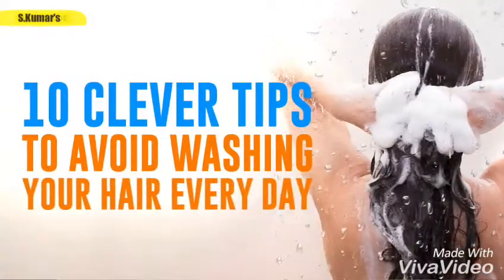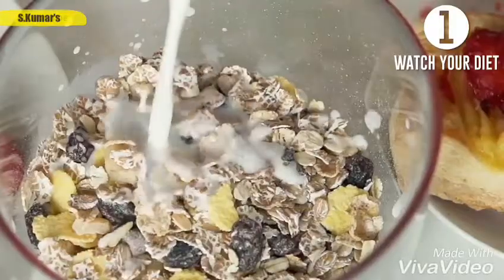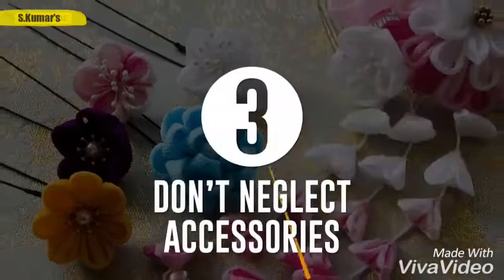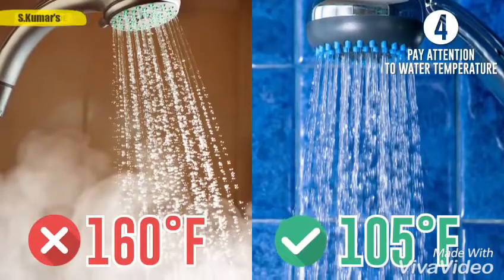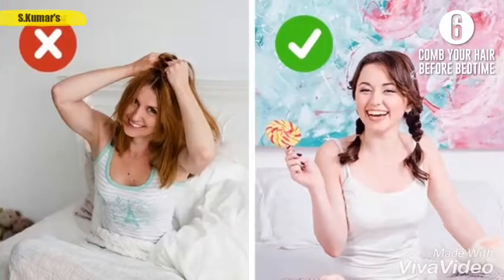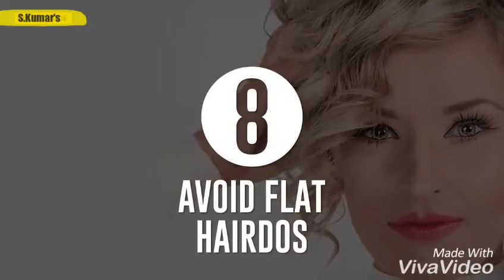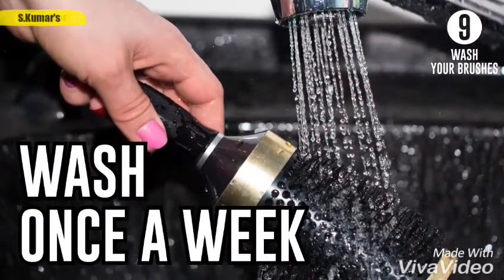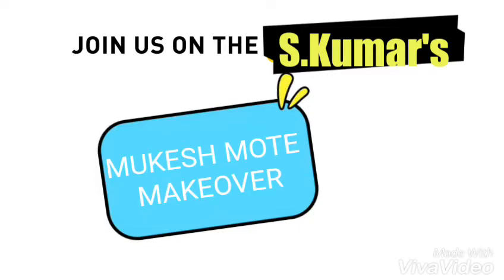10 Hair Care Tips!! Every Women's Must Know!! Tips by Britside !!